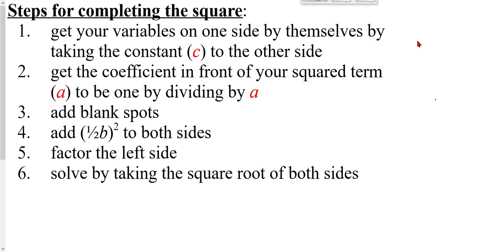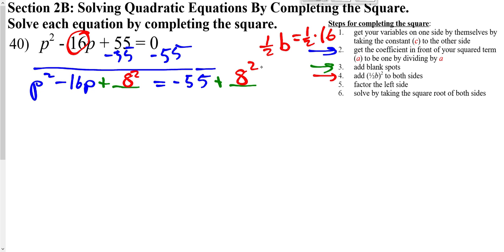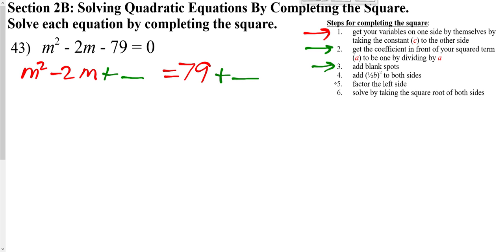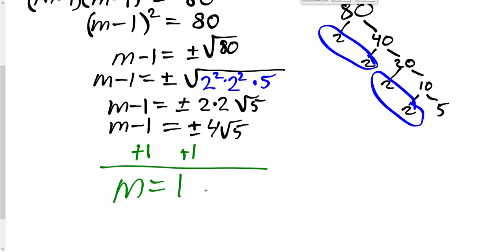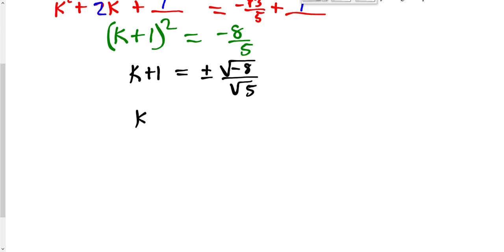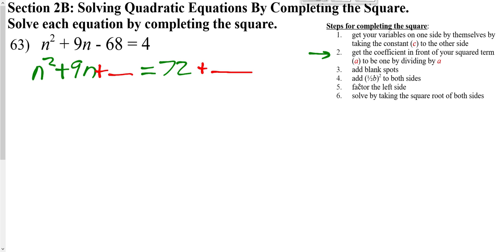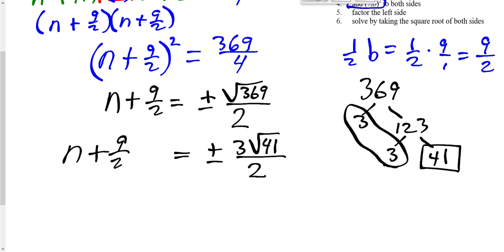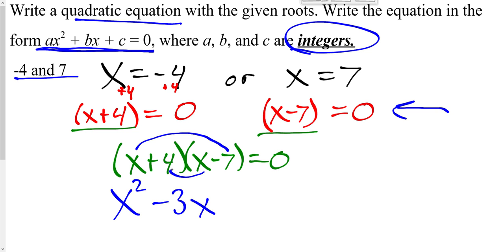Algebra 2 Unit 4 Section 2 solving quadratics completing the square